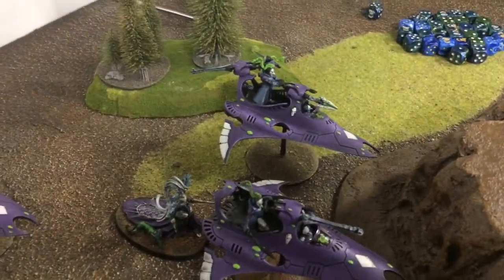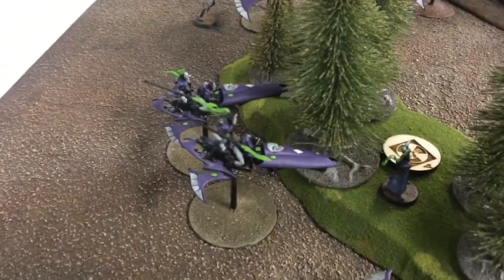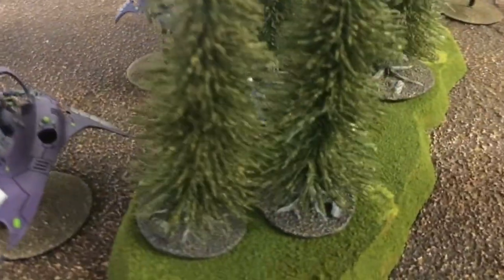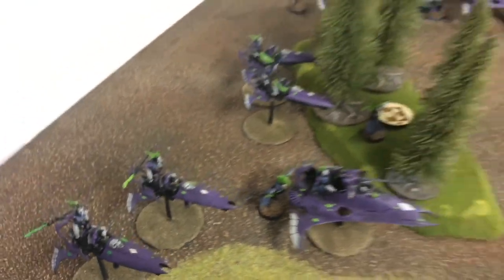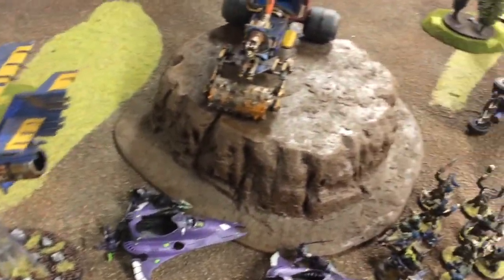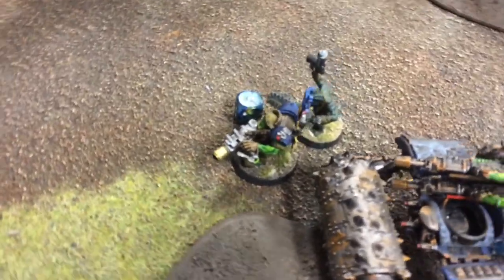Battle Highlights 64 - Harlequin vs Orks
Harlequin vs Orks, 1500 points, hammer and anvil deployment, and mission is big guns never tire.